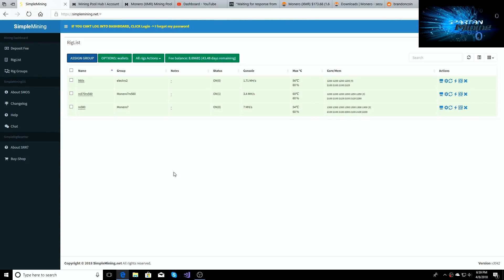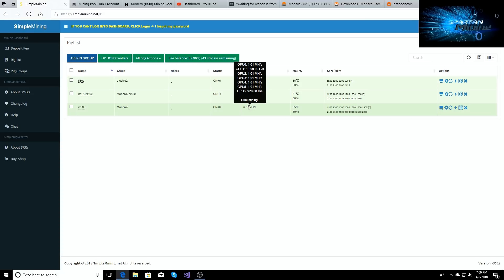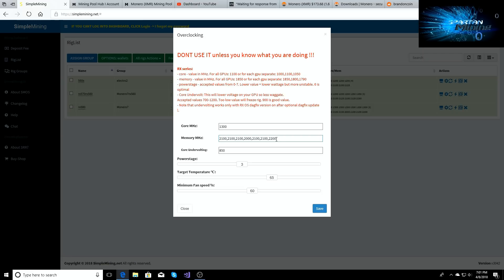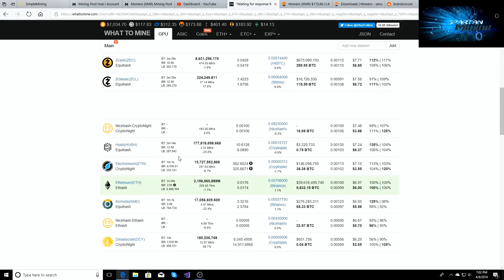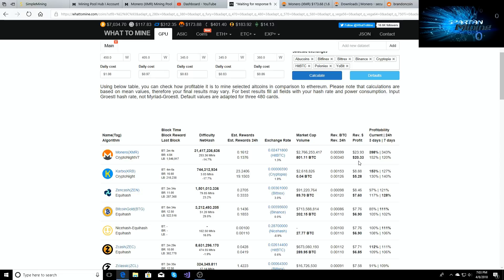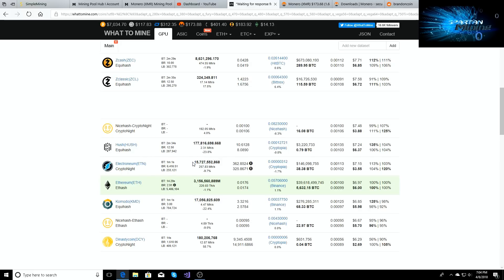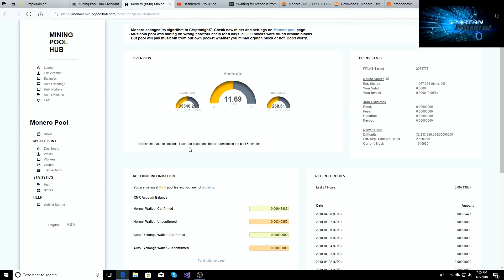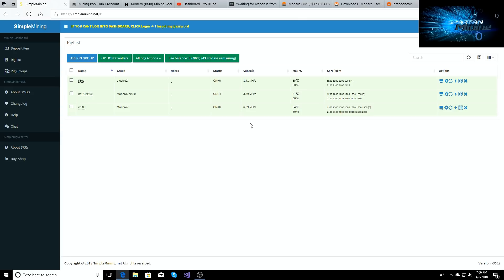Absolute best overclock and BIOS settings for Cryptonight Mining | 1 killahash rx 580 | ETN Monero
do I need to say more?